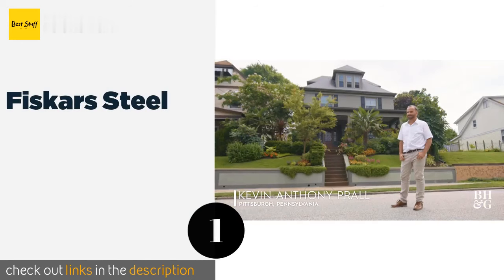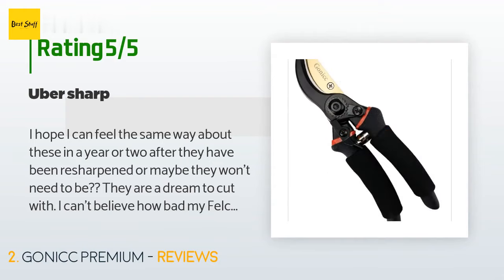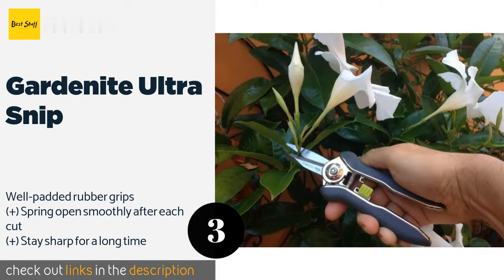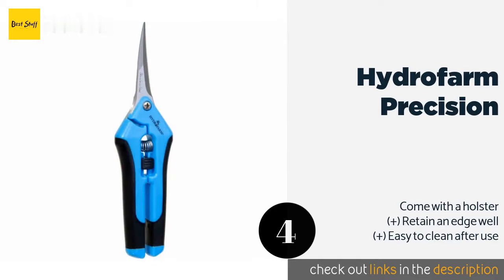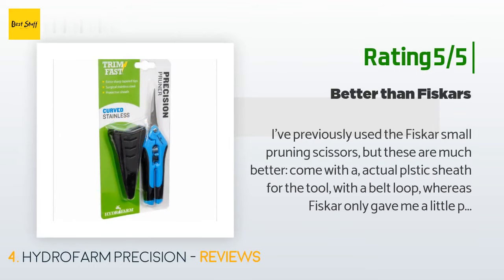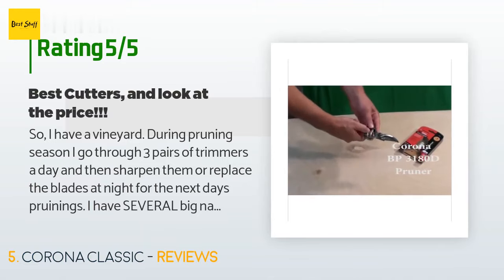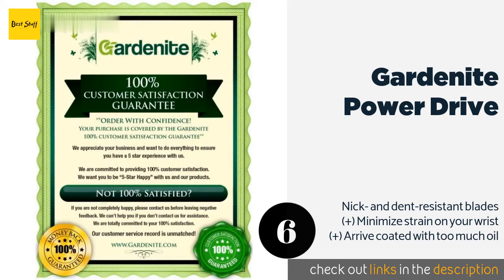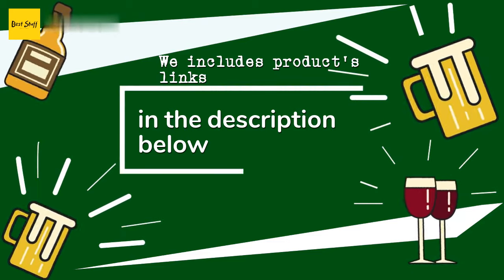🌵6 Best Pruning Shears 2020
1 - Fiskars Steel:
✅ Amazon US
🌏 Amazon International

2 - Gonicc Premium:
✅ Amazon US
🌏 Amazon International

3 - Gardenite Ultra Snip:
✅ Amazon US
🌏 Amazon International

4 - Hydrofarm Precision:
✅ Amazon US
🌏 Amazon International

5 - Corona Classic:
✅ Amazon US
🌏 Amazon International

6 - Gardenite Power Drive:
✅ Amazon US
🌏 Amazon International